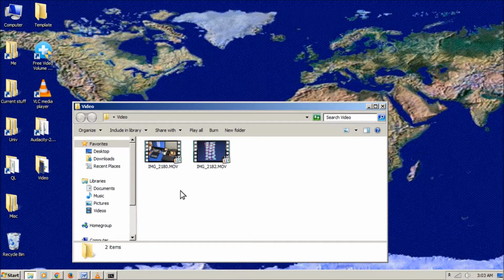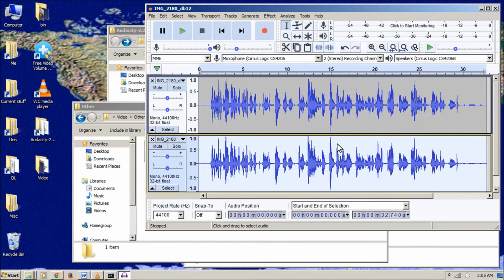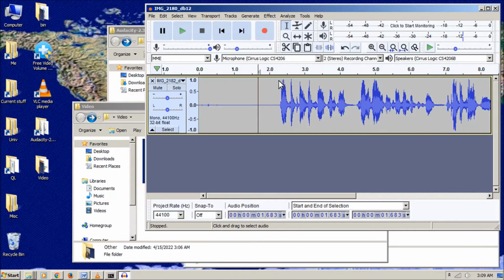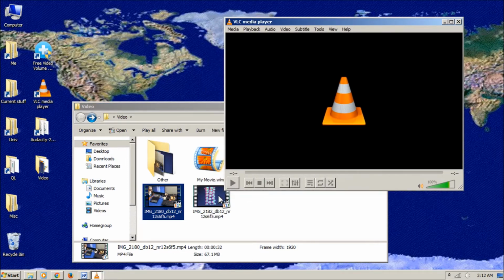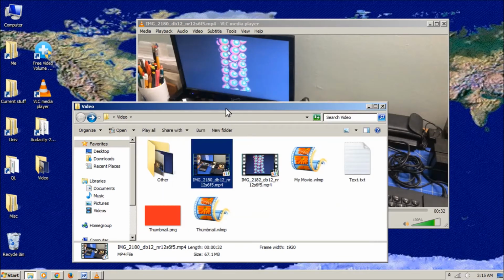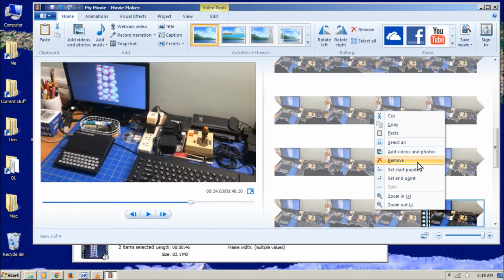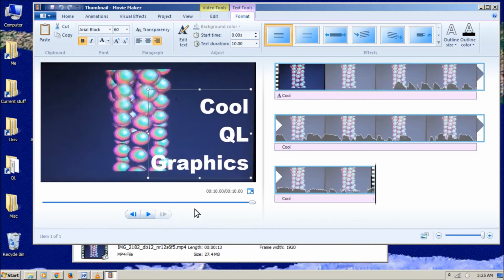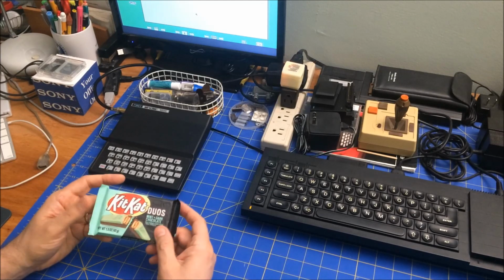Two Year Anniversary Special: How I Create Videos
In this journal entry I'm celebrating my two year anniversary. I thought I'd show how I create my videos from start to finish. Find out what tools I use and how I add video effects, clean up sound, and adjust my images.